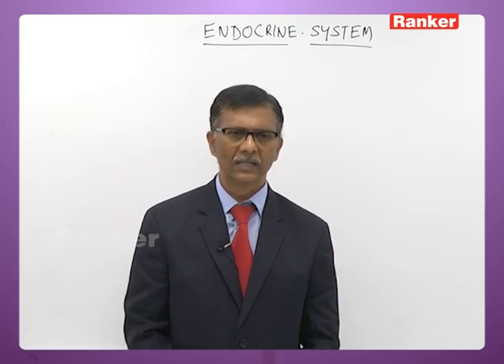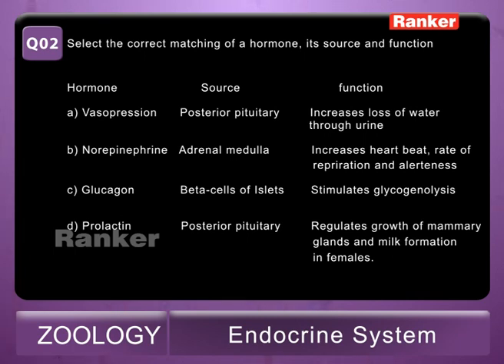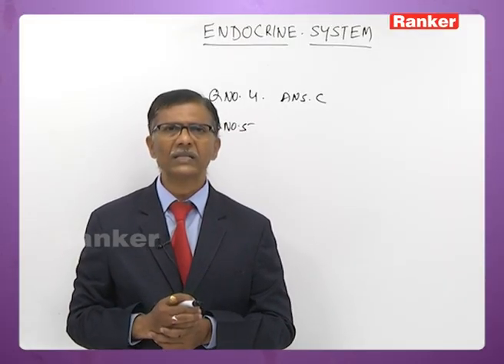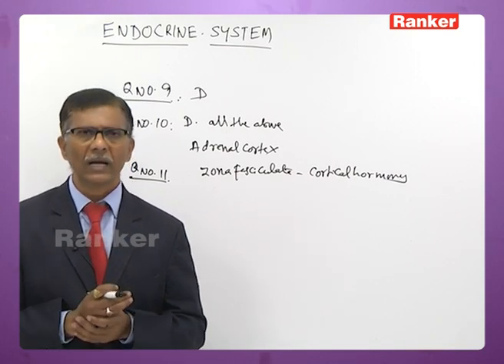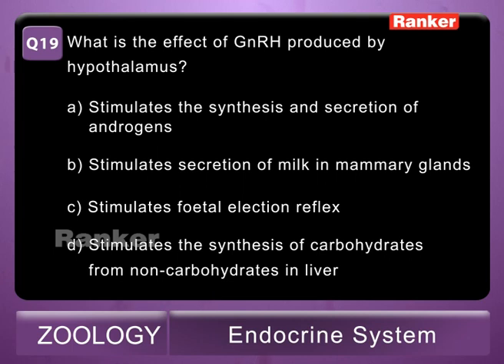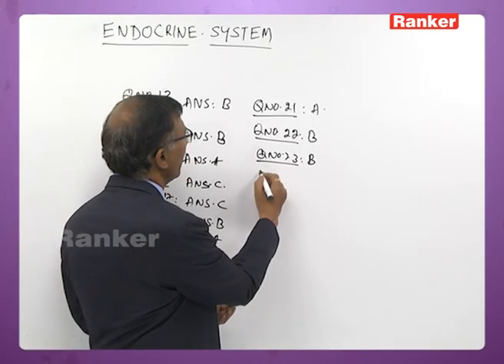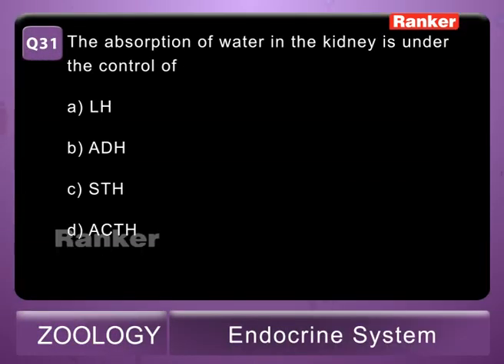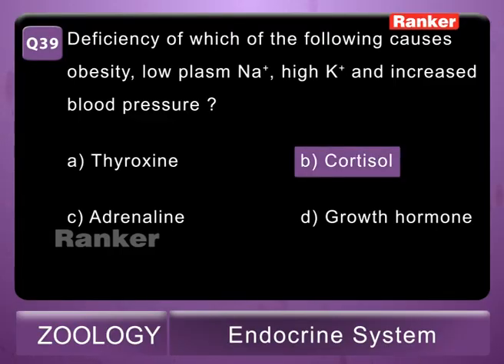Endocrine System | Human Anatomy and Physiology | Zoology | Dr. Vijay Kumar | NEET | EAMCET | EAPCET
This lecture video deals primarily with Endocrine System in Human Anatomy and Physiology which is briefly explained by Dr. Vijay Kumar Sir.